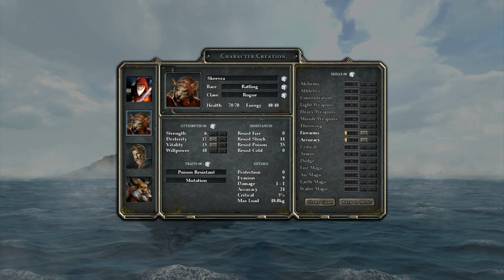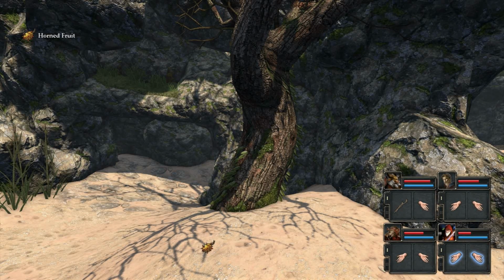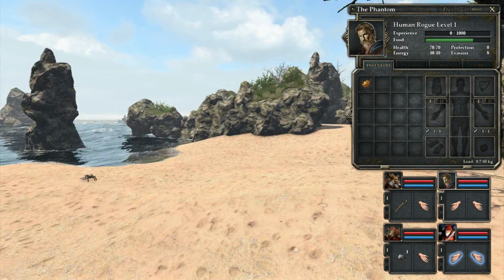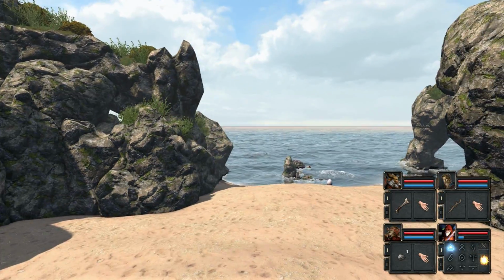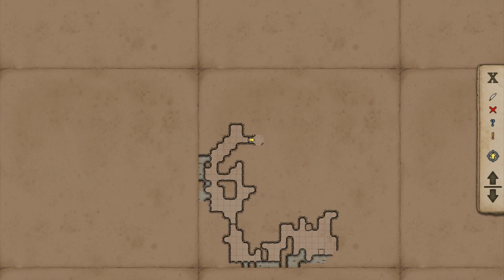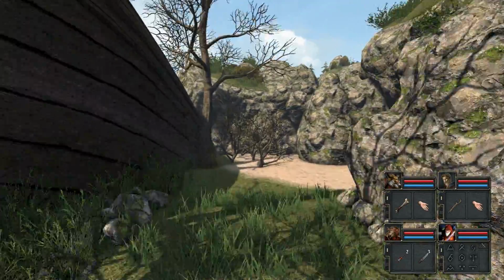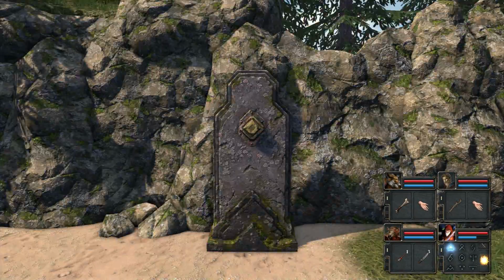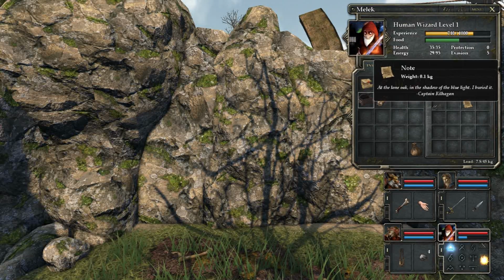Legend of Grimrock 2 - Part 1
I played and really enjoyed Legend of Grimrock. So I've done the same thing as I did before and recruited some of my Acolytes (that's you guys!) to come with me.

TheRogueWolf submitted Skeevra the ratling gun mistress
PhantomRobo101 submitted The Phantom the thiefy thief
Pominator submitted Stout Shield, the minotaur skull collector

p.s. I'll get a thumbnail made soon as possible! Still need to fish out my license key for Photoshop...